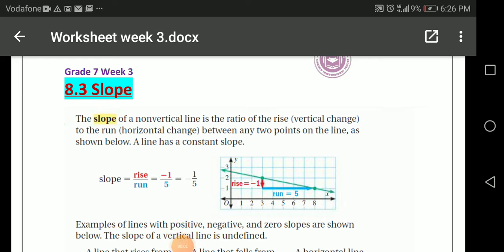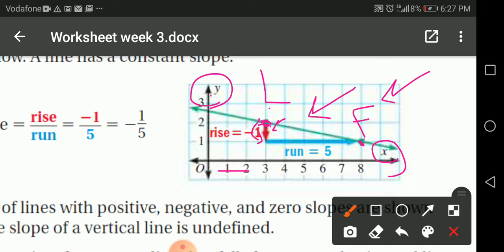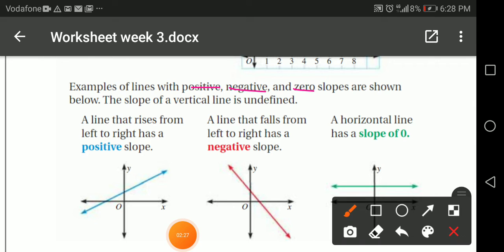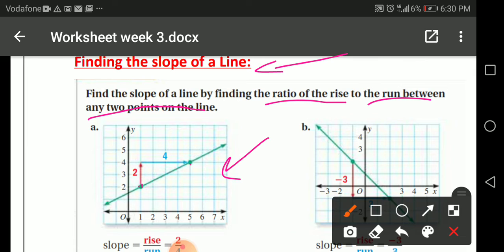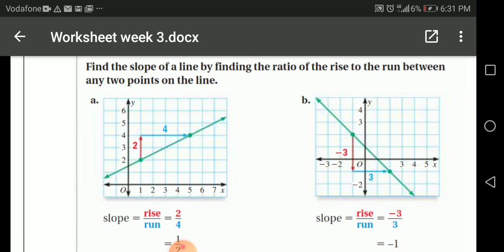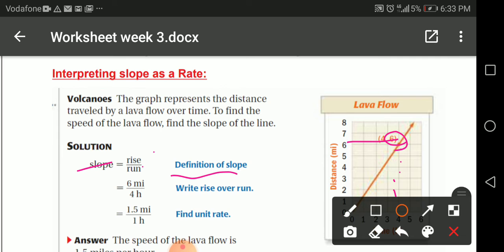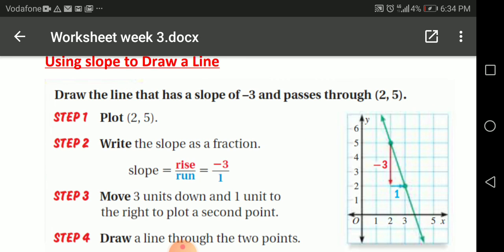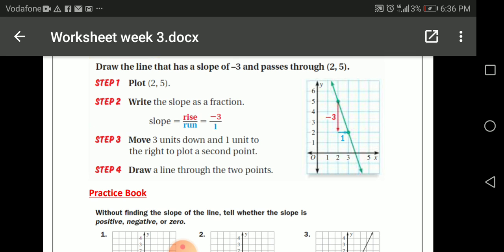G7 Math Slope w3